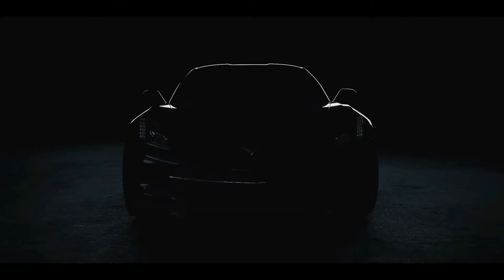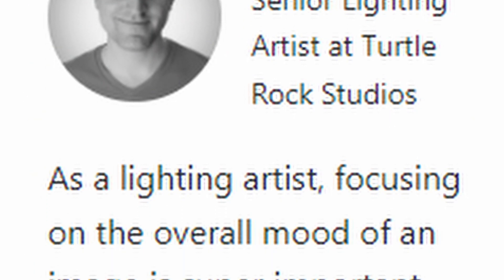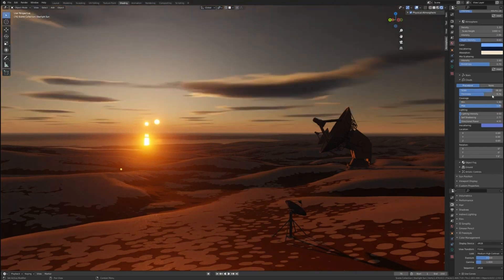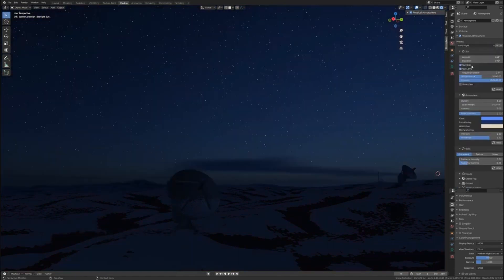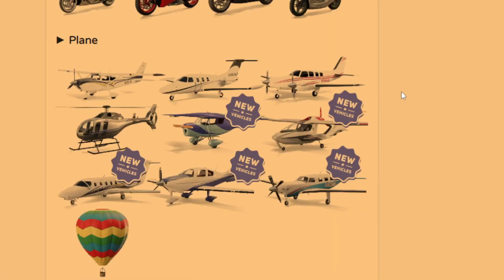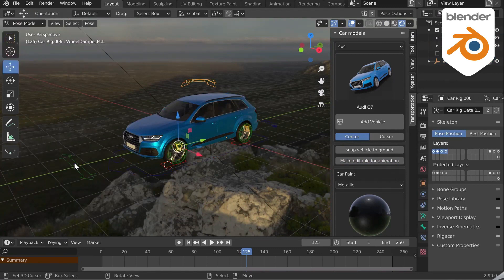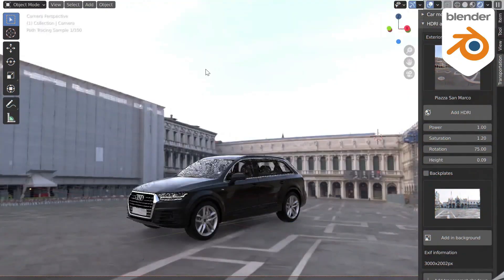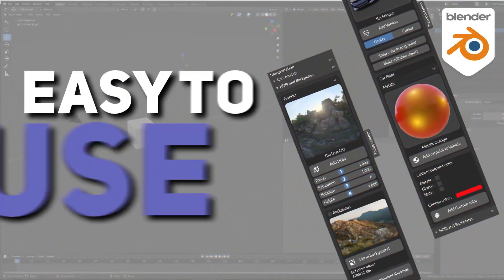Must Have Blender Addons #04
The Course Must-Have Blender Addons #04 | in this video I’m going to share with you some of the best add-ons & updates for blender 3.4

The Addons:
0:00 intro
0:10 Transportation Addon
3:56 PSA Addon
8:38 Outro

thumbnail credit: gal yousef